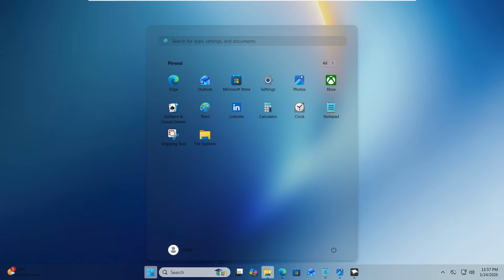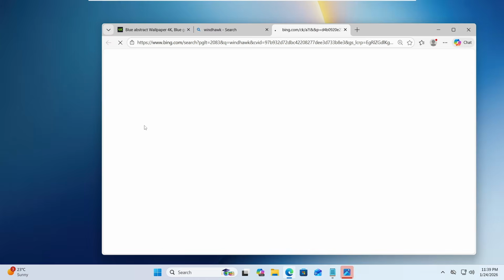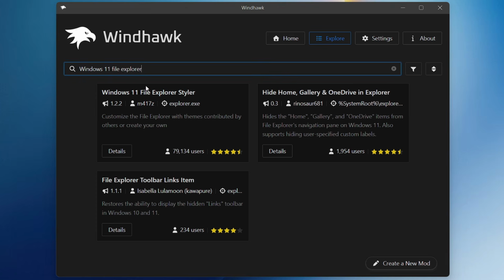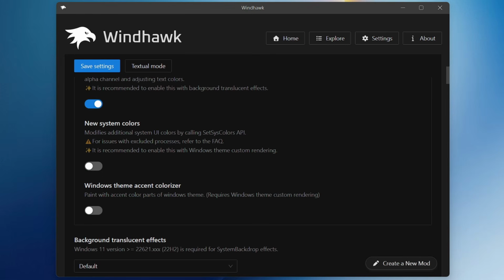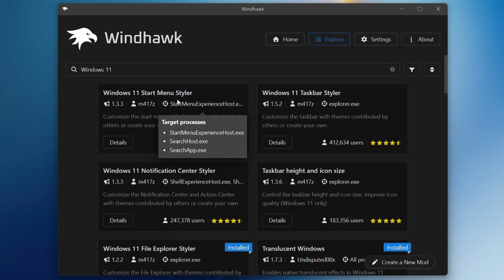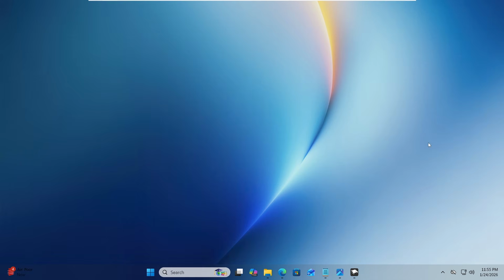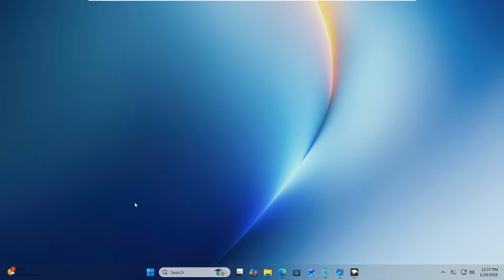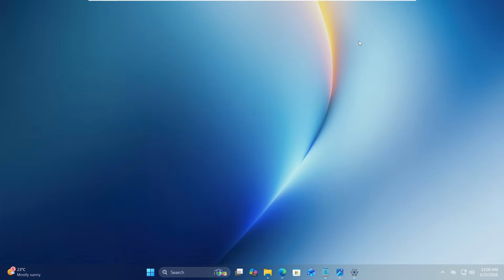This Glass-Like Windows 11 Setup Looks INSANE 🔥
You can customize Windows 11 and give a translucent glassy look using just 1 single application, and it's very easy.

▬▬▬▬▬▬▬▬▬ஜ۩۞۩ஜ▬▬▬▬▬▬▬▬▬
▬▬▬▬▬▬▬▬▬ஜ۩۞۩ஜ▬▬▬▬▬▬▬▬▬

☑ Watched the video!
☐ Liked?